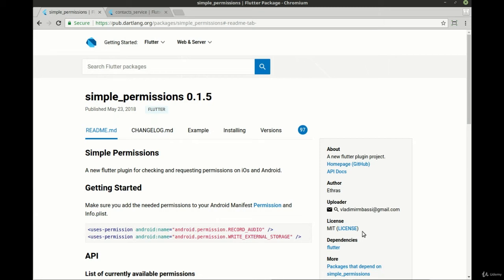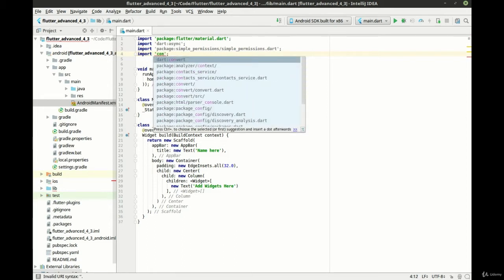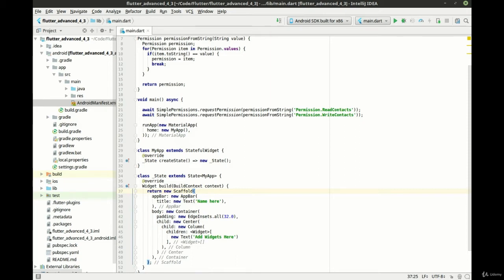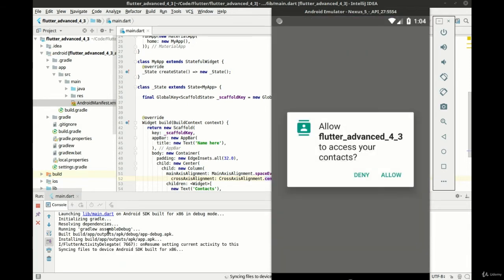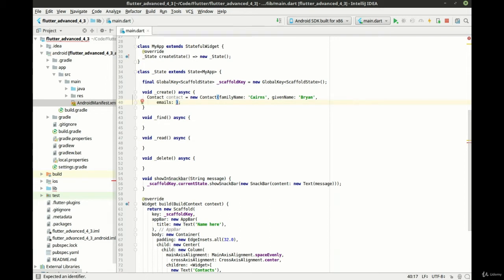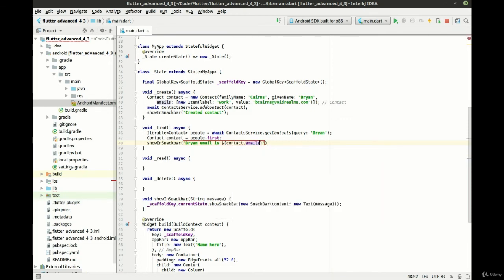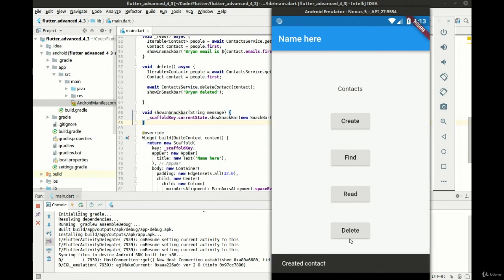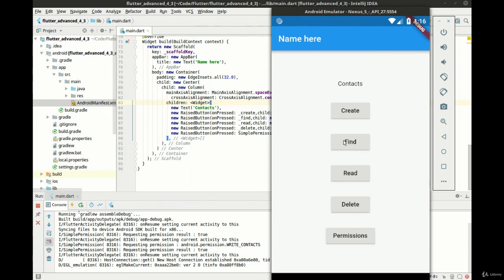3 Working with contacts